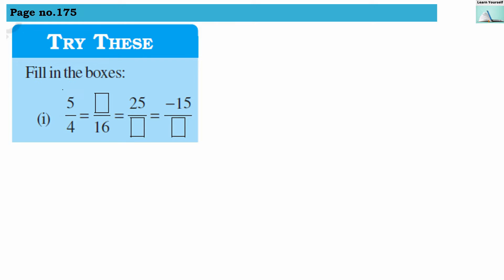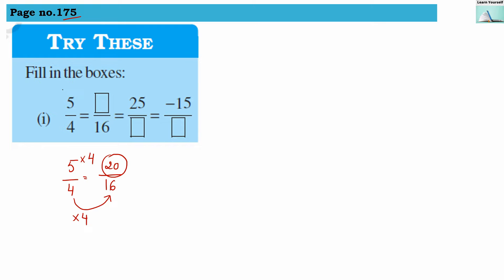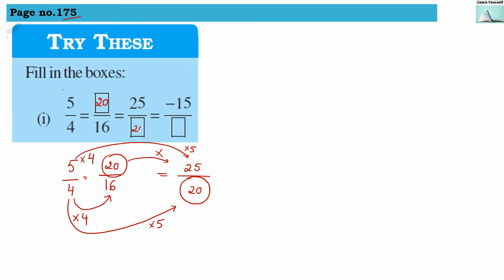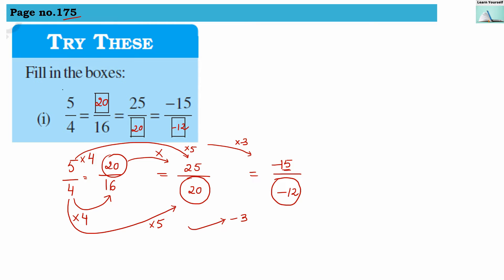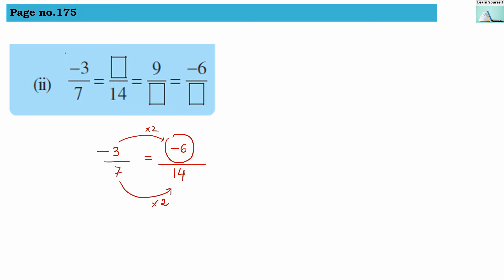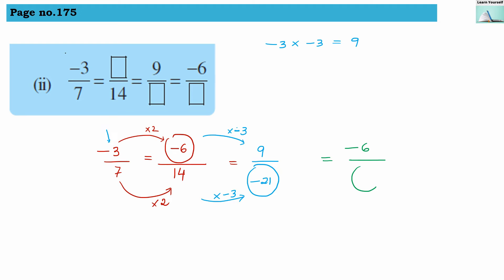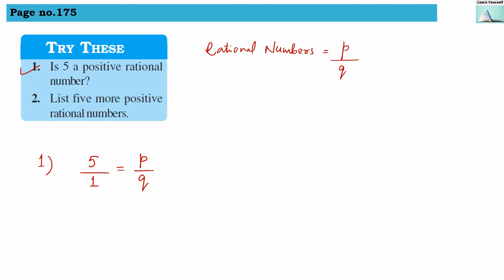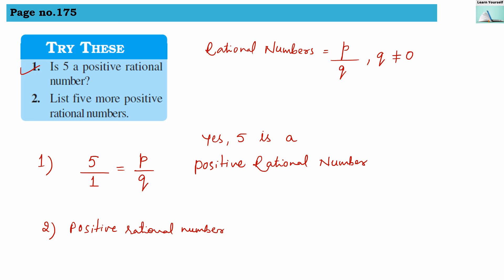Try These page no. 175 chapter-9|| CBSE Std-7 Math Ch-9|| NCERT class-7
Fill in the boxes: ,
Is 5 a positive rational number? ,2. List five more positive rational numbers.